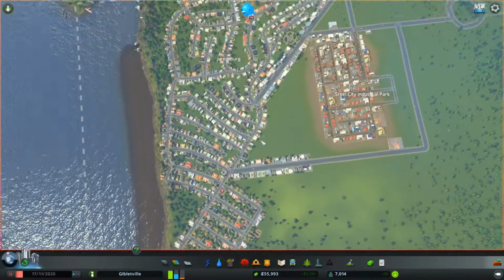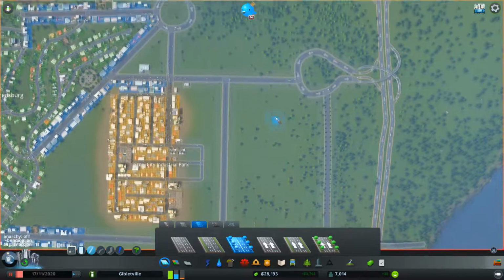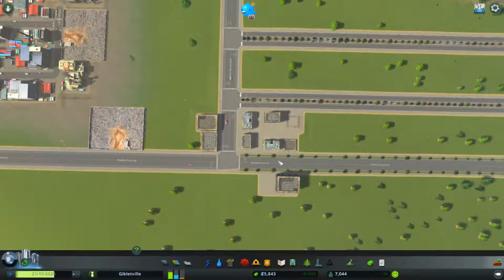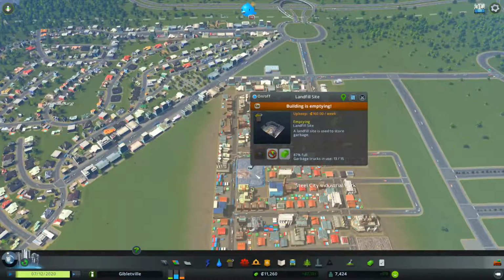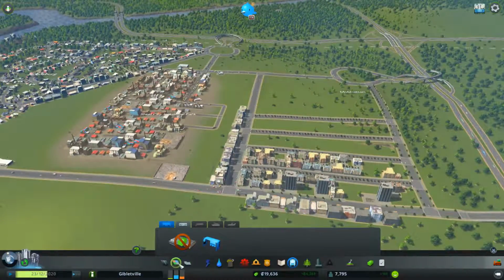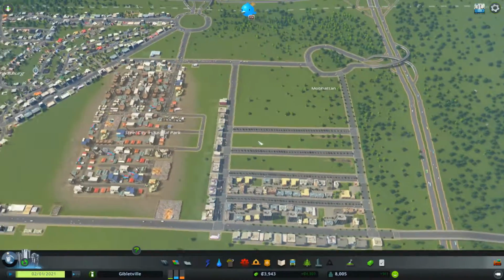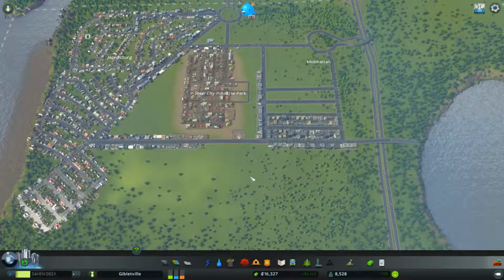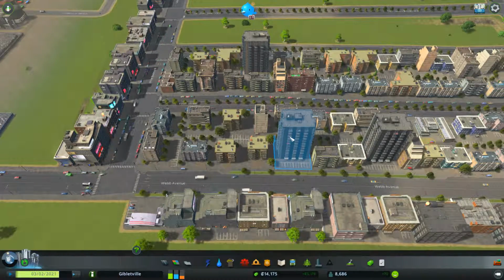Cities Skylines: Mass Transit Modded ep 10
Modded Cities Skylines Mass Transit

Follow the Red Dragons Guild on twitter at